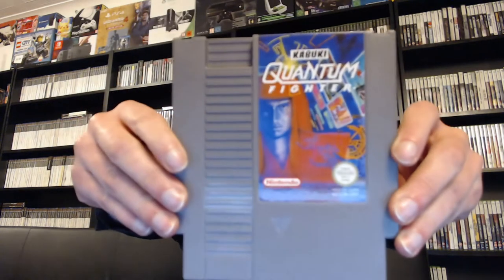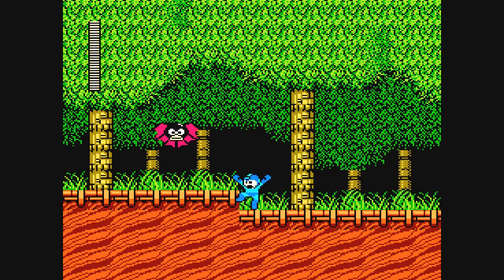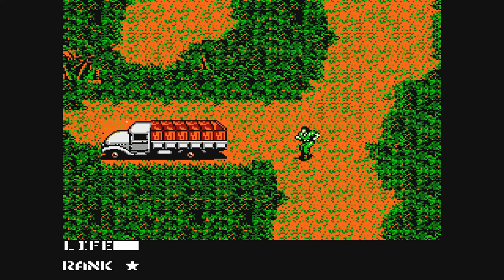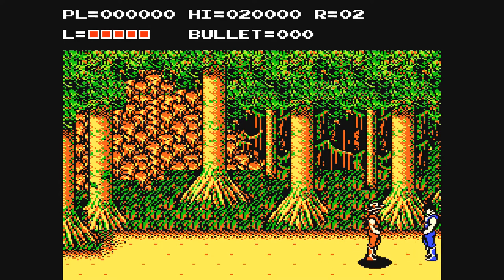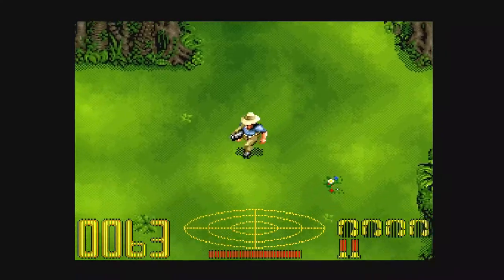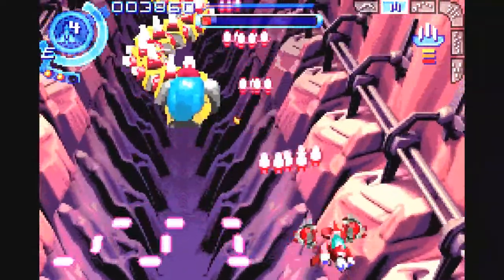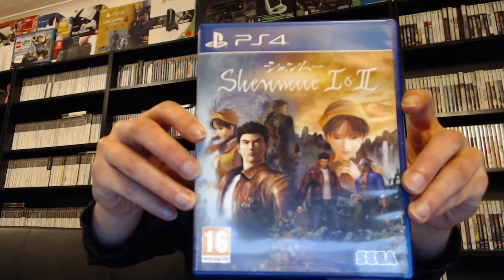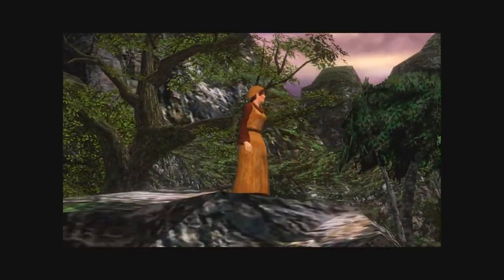Video Game Pickups (Apr 2021)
Gaming pickups for April! Gaming video for every game pick up! Featuring Nintendo, Playstation and SEGA!

Super Retro-Cade

NES -

Kabuki Quantom Fighter
Mega Man 2
Metal Gear
Solomon's Key
The Adventures of Bayou Billy

SNES -

Jurassic Park

Mega Drive -

Mega-Lo-Mania

GBA -

Iridion II

PS1 -

Dino Crisis 2

PS4 -

Shenmue 1 & 2